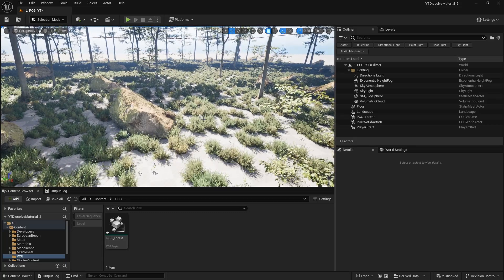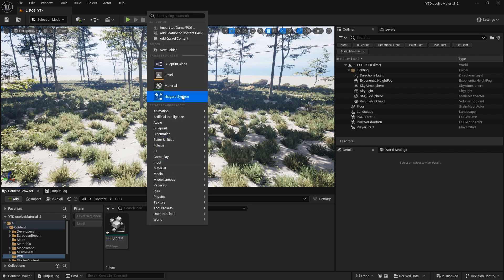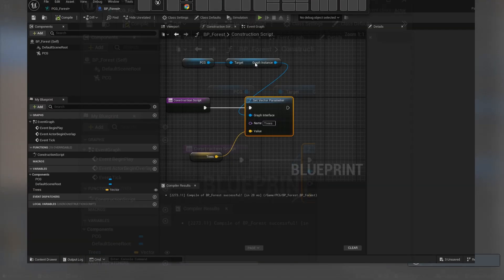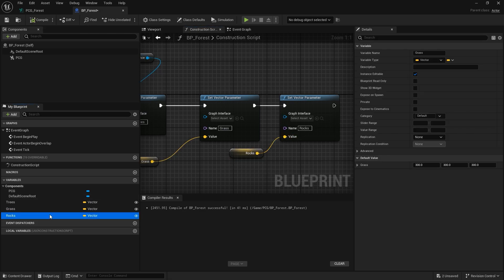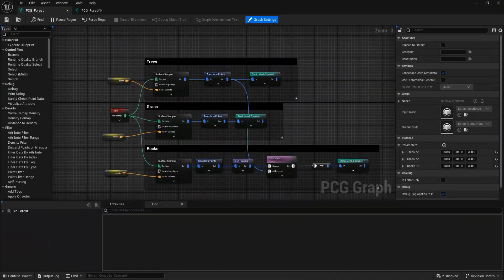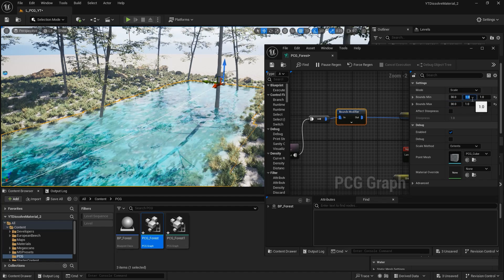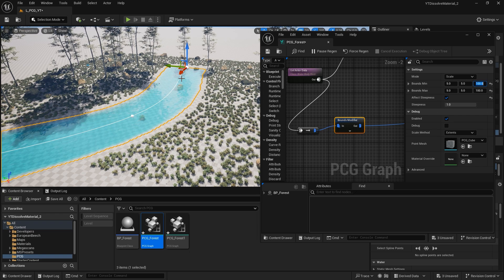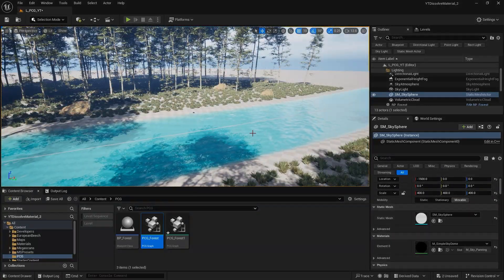PCG Forest Tutorial in Unreal Engine 5.4 - Part 2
Welcome to my first part of this tutorial on creating a stunning forest using Procedural Content Generation (PCG) in Unreal Engine 5.4. In this three-part series, I will guide you through each step of the process, from setting up the initial foundation to populating it with diverse foliage and optimizing performance.

Whether you're a beginner or an experienced developer, these chapters are designed to help you harness the power of PCG to bring your virtual forests to life.

Let's dive in and start building!